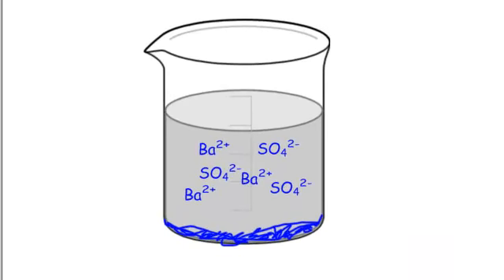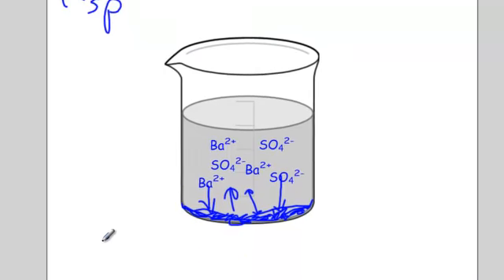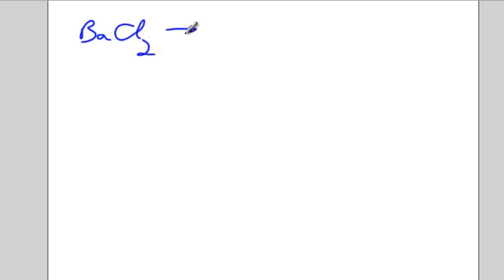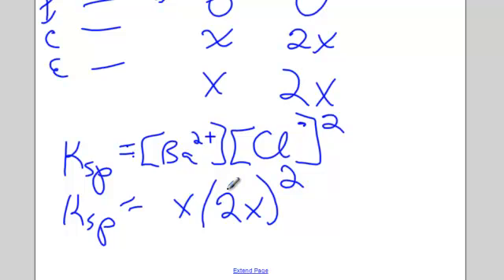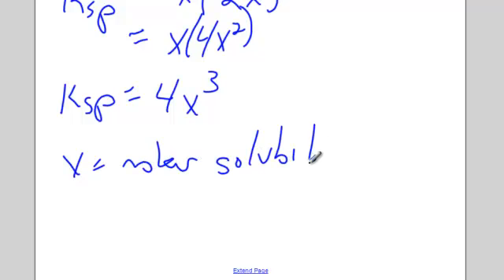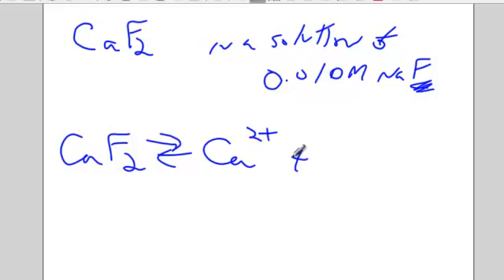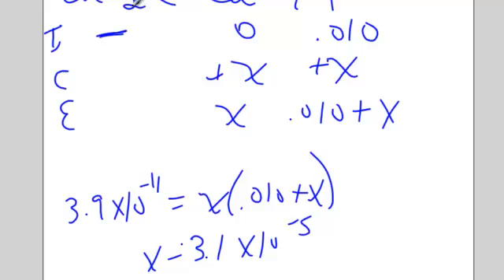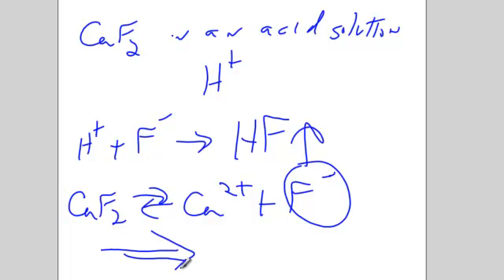Ksp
Solubility product constant